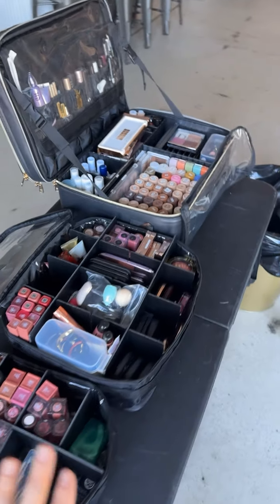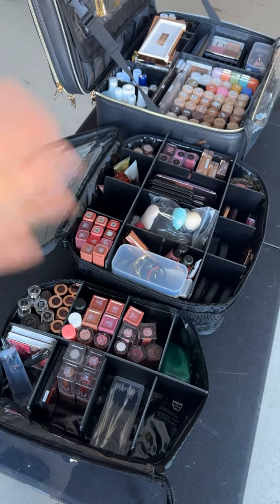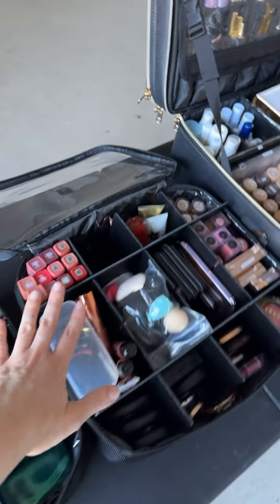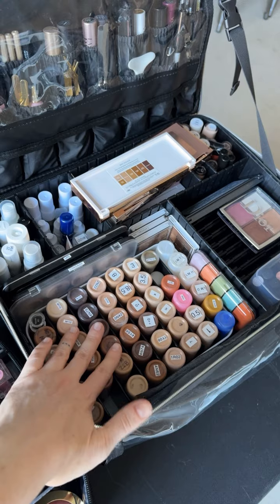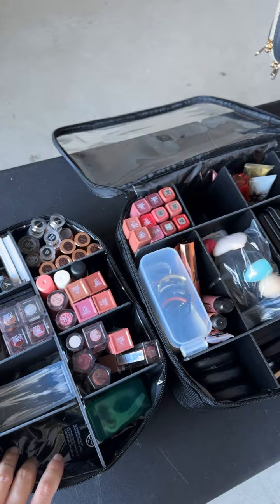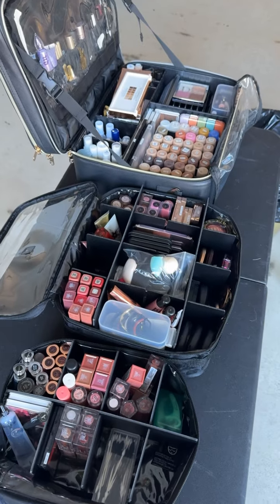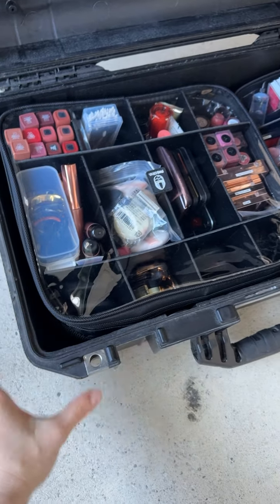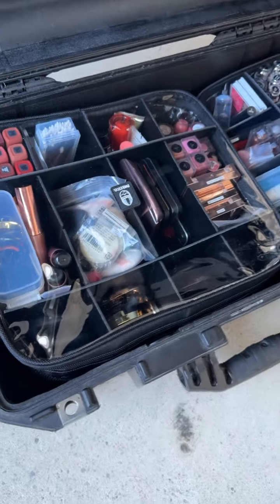Kit Update Since Purchasing The MyKitCo Canvas Pouches + Divide-It System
Here’s what’s going on with my kit since I purchased the @mykitco  canvas pouches with the Divide-It system.

and My Canvas Pouch (two largest sizes available)

✨My Relavel styled bag I purchased from Amazon (it’s the exact same thing as the XL Bag from Relavel with plastic dividers)

✨The @pelican Air 1535 is the hard shell case I use.

Follow Artist to Artist on Instagram (I host MUA Q&A's every Monday on IG stories)